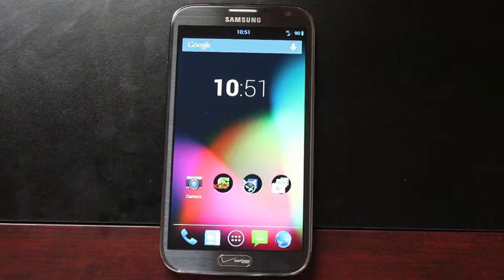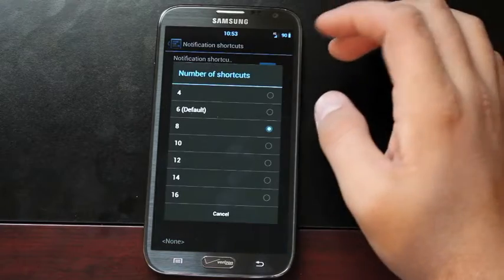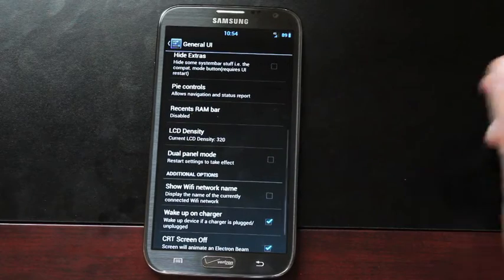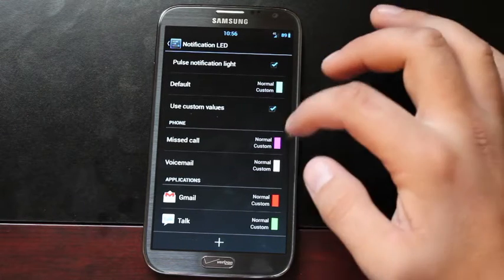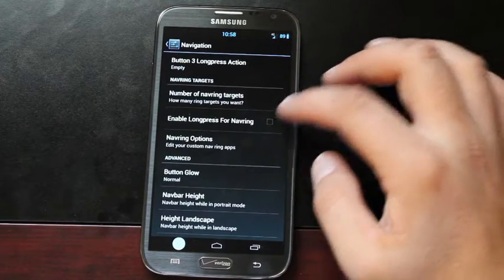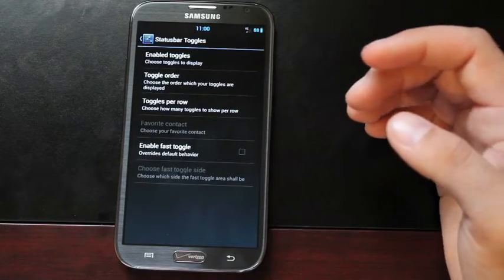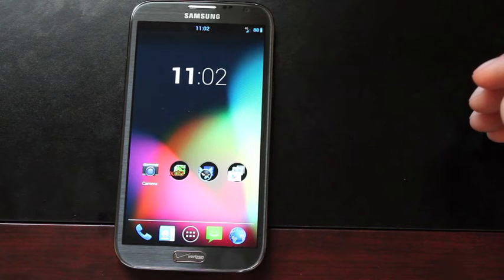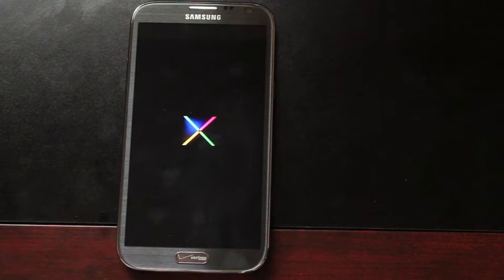Elemental X Rom For Galaxy Note II, Galaxy Nexus, Nexus7 [FULL REVIEW] and Install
Grab the Files needed from here: Elementalxdesigns.com

This Rom is currently available for multiple devices. It is a very stable rom with a custom darked out look and feel. There are plenty of customization options available. Nitro has the same developer responsible for the Eclipse Rom series.